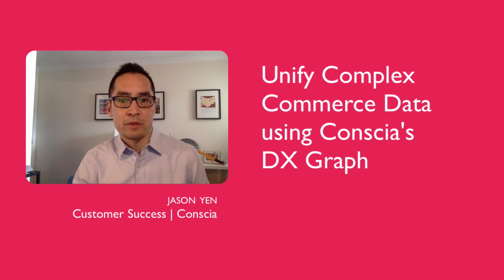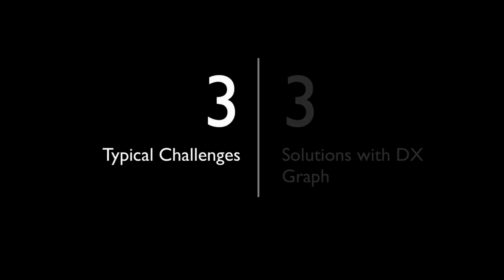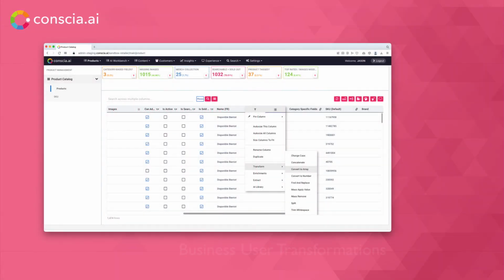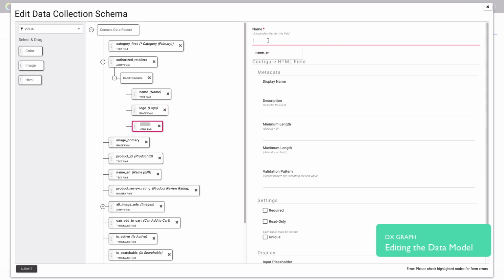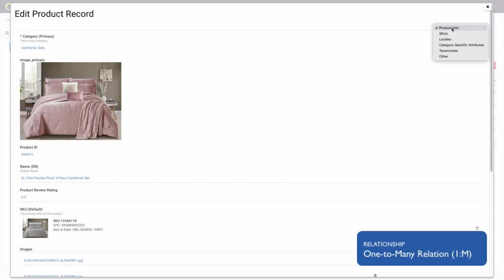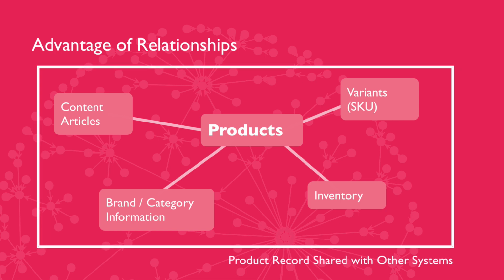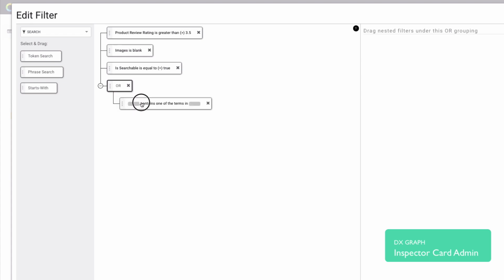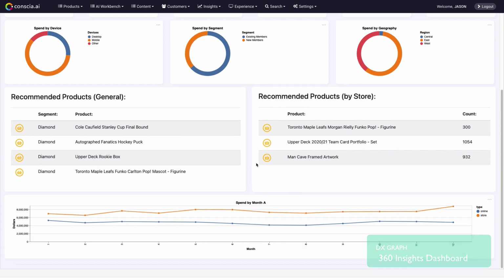How the DX Graph empowers you to build connected commerce experiences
Learn how organizations can leverage Conscia’s DX Graph to unify complex e-commerce data instead of having to rely on traditional product information management (PIM) systems